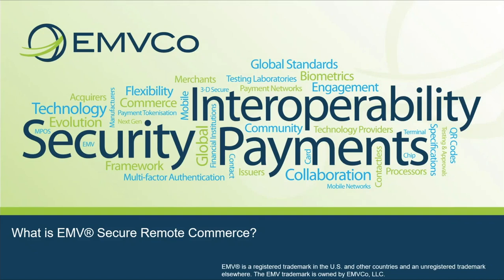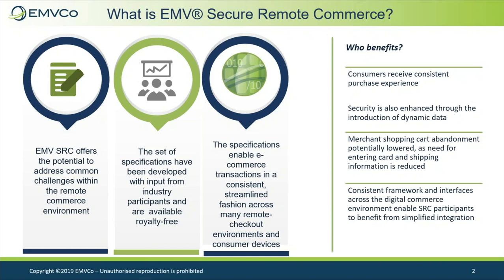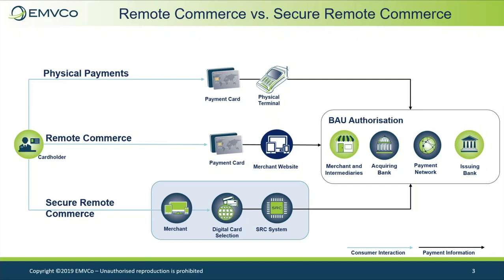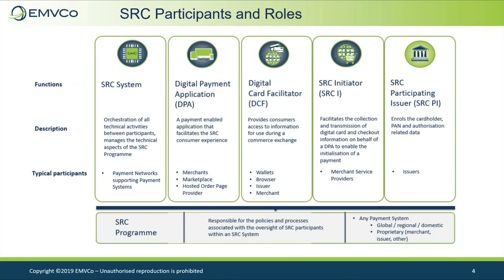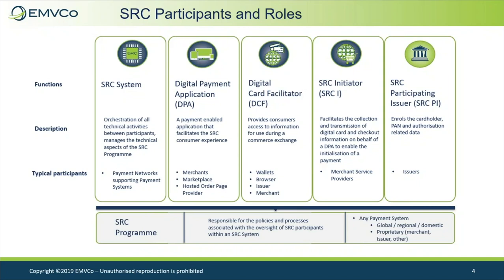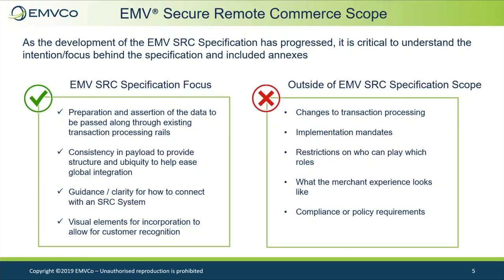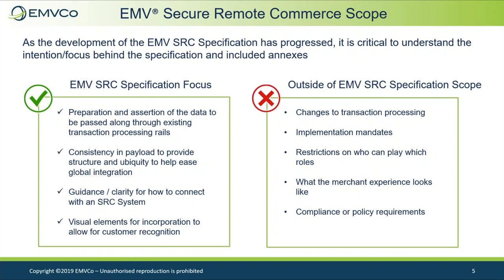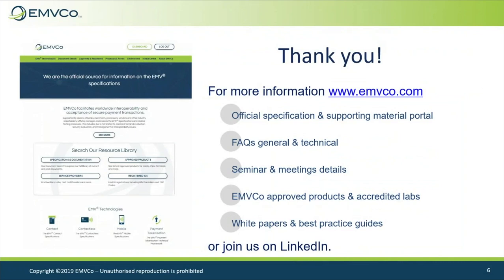Webcast: What is EMV® Secure Remote Commerce?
In the first in our series of short webcasts on EMV® Secure Remote Commerce (SRC), Jorge Vargas from the EMVCo SRC Working Group provides a brief introduction to SRC, what it is and why it is needed.